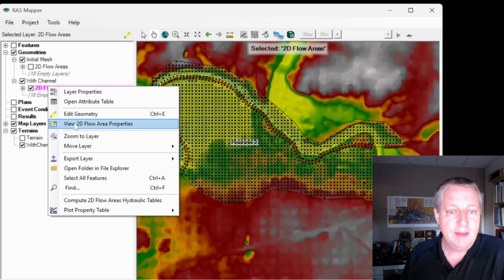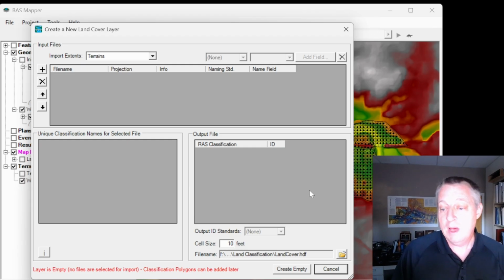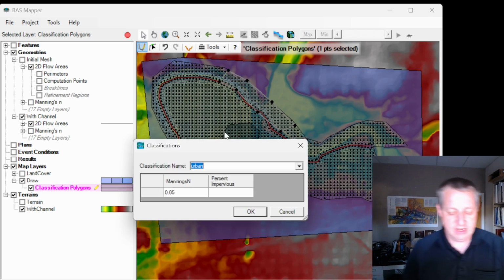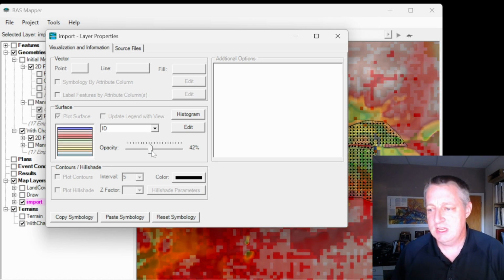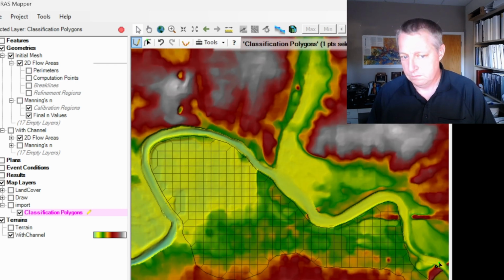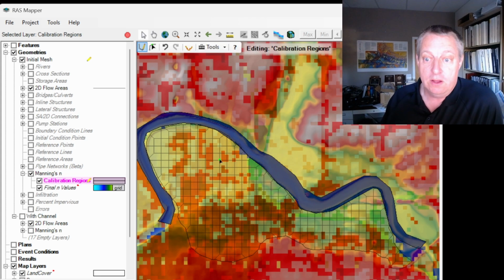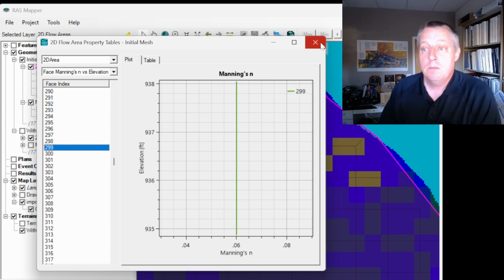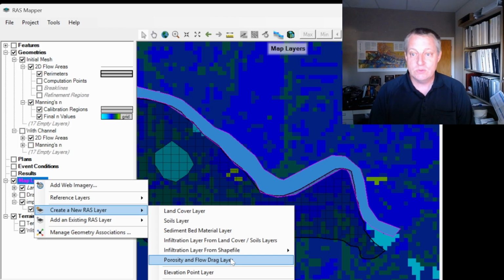HEC-RAS 2D Class 2.7 - Manning's n Workshop Review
Presenter: Stanford Gibson PhD